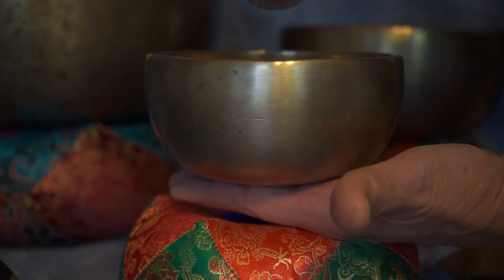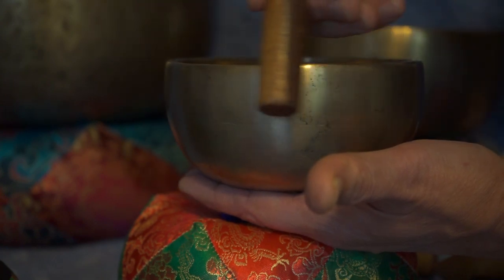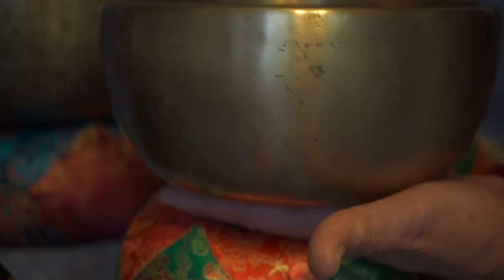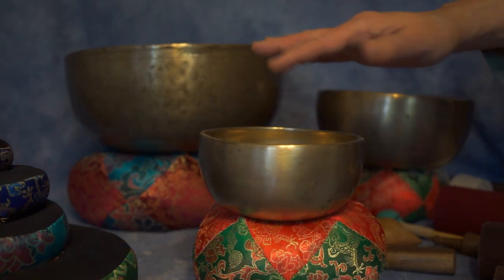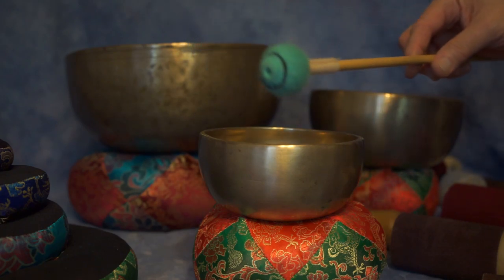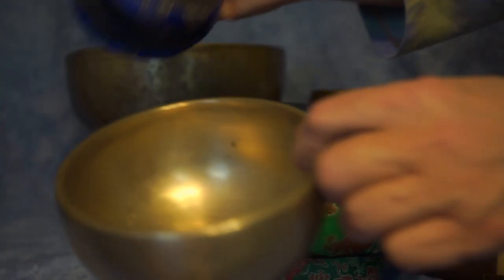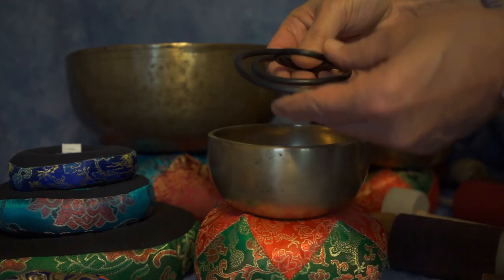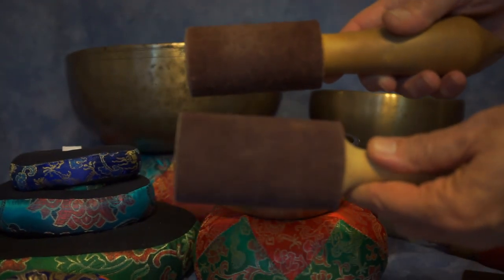SMALL BOWL S247 (5” x 1.5”) 260 gm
Note F4 Fundamental  4th Chakra/Heart/Anahata ~ 340 hz
Note Bb5 Harmonic 7th Chakra/Crown/Sahasrara  ~ 946 hz
Heart and Crown 4th & 7th Chakra vibration bowl. Artisan circle & line designs inside w/beautiful hand hammering with a great harmonic and sounding in the 432hz scale.
Price $485.00.
C-10-
S-10-
H-10-

*Be sure to go to the Temple Sounds Youtube PLAY LIST SECTION for more great videos!

** If this video made your day brighter...
Help support the Temple Sounds Meditation Channel with your personal and gifting purchases

Every contribution helps us to create new video content and sustain and grow this channel!

For regular monthly contributions!

for more information about Singing Bowls and Gongs and also to purchase Tibetan Bowl Music CD's as well as to view many Antique and Modern Singing Bowls for sale.

This recording along with any other recordings on this channel should not be used as a substitute for any medical care you may be receiving. You should always refer to a doctor when necessary. Do not listen while driving or operating machinery.
Temple Sounds and Emile de Leon are not a medical professionals.  Do not use this video as a substitute for seeking medical advice. Do not play at high volume levels.
All the information presented on the Temple Sounds website, newsletter, articles, and music and/or videos are for educational and resource purposes only. It is there to help you make informed decisions about meditation and wellness issues. It is NOT a substitute for any advice given to you by your physician or public health authorities. Always consult your physician or healthcare provider before beginning any meditation program. While the utmost care is taken to make sure the information presented is correct, errors can happen and new research can change positions.
Use of the programs, advice, and information contained in these website, newsletter, articles, music, and videos, is at the sole choice and risk of the reader and listener/viewer.
We try our best to make sure that the information that we provide to you is accurate. The articles, music and videos on our Youtube channel and website are for information purposes only and we are NOT LIABLE for any losses or damages which may occur through your use of any information or products which you obtain through the website, newsletter and articles or any of our affiliated websites, music or videos.
Please understand that you are solely responsible for the way you perceive and utilize information on the Temple Sounds website, newsletter, articles, music and videos and you do so at your own risk. In no way will Temple Sounds or any persons associated with Temple Sounds be held responsible for any injuries or problems that may occur due to the use of this website, Youtube channel, or the advice contained within. Temple Sounds will not be held responsible for the conduct of any companies and/or websites recommended or discussed within this site.
By entering this website or purchasing or using our blog, e-mails, programs, services, music, videos, and/or products, you are agreeing to accept all parts of this disclaimer. Thus, if you do not agree to this disclaimer, PLEASE STOP NOW, as Temple Sounds and Emile de Leon kindly request that you do not use our website, blog, e-mails, programs, services, or products.
WE MAKE NO REPRESENTATIONS OR WARRANTIES OF ANY KIND, EXPRESS OR IMPLIED, AS TO THE OPERATION OF THIS WEBSITE AND YOUTUBE CHANNEL, THE INFORMATION, CONTENT, MATERIALS, PROGRAMS, SERVICES, OR PRODUCTS INCLUDED ON THE WEBSITE. TO THE FULL EXTENT PERMISSIBLE BY APPLICABLE LAW, WE DISCLAIM ALL WARRANTIES; EXPRESS OR IMPLIED, INCLUDING IMPLIED WARRANTIES OF MERCHANTABILITY AND FITNESS FOR A PARTICULAR PURPOSE. WE WILL NOT BE LIABLE FOR ANY DAMAGES OF ANY KIND ARISING FROM THE USE OF THIS WEBSITE AND YOUTUBE CHANNEL, INCLUDING, BUT NOT LIMITED TO, DIRECT, INDIRECT, INCIDENTAL, EQUITABLE, PUNITIVE AND/OR CONSEQUENTIAL DAMAGES.